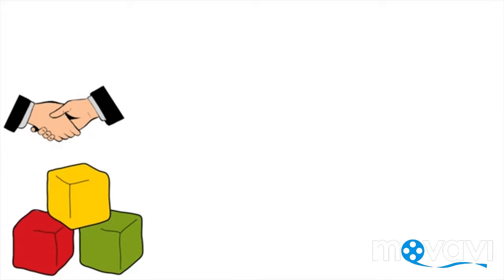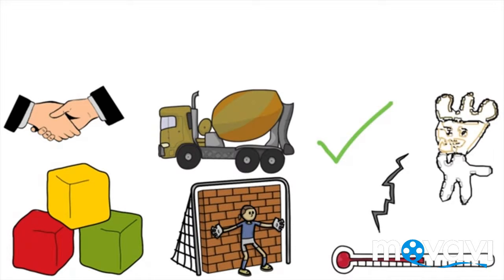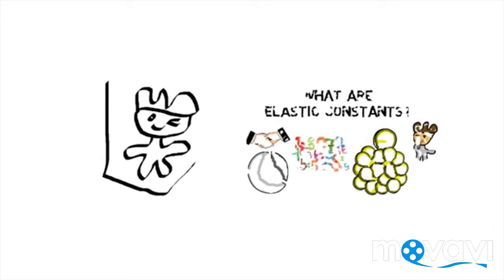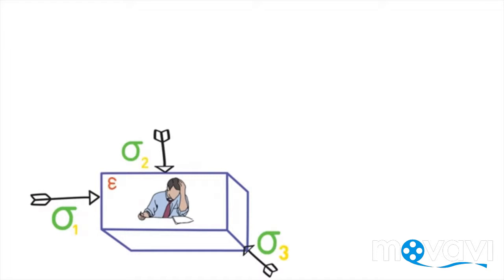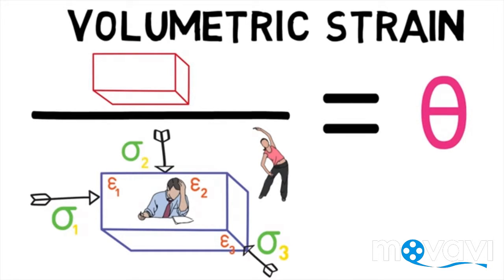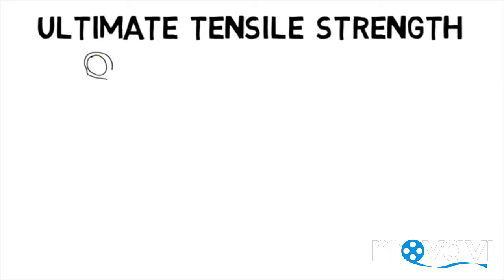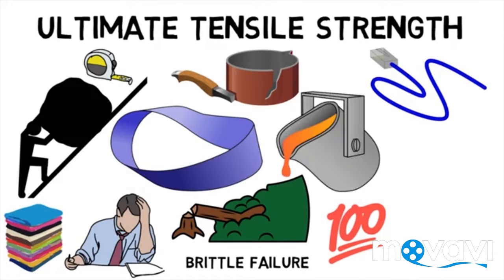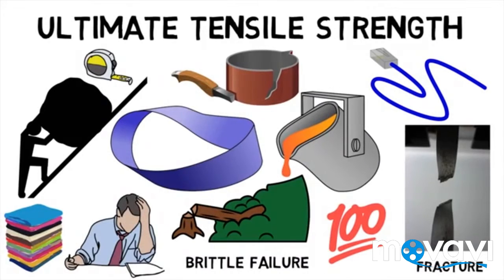SOM Volumetric Strain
This particular video is related to Volumetric strain.